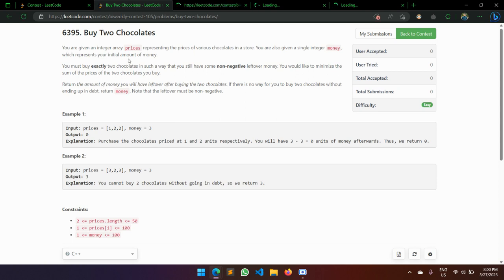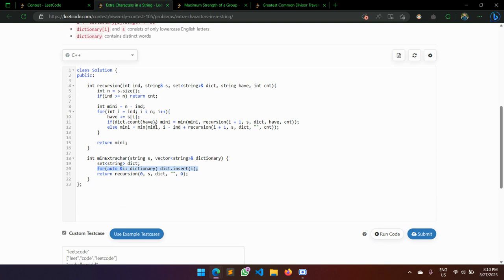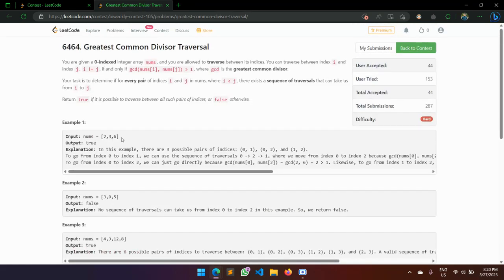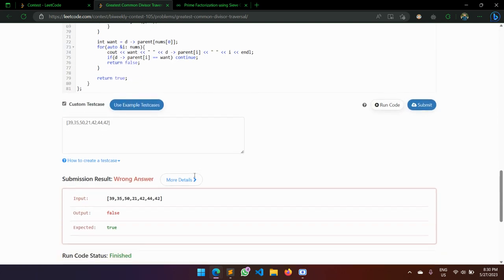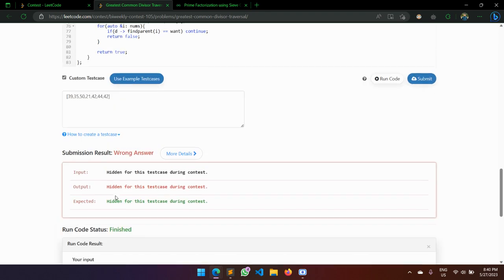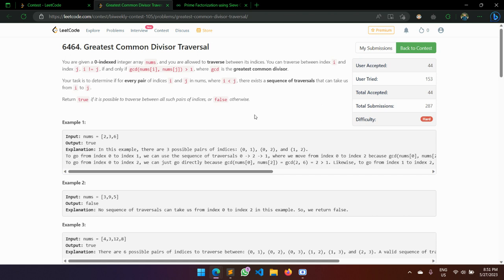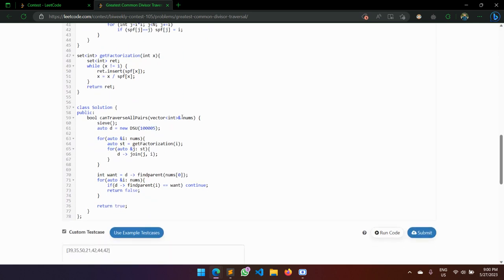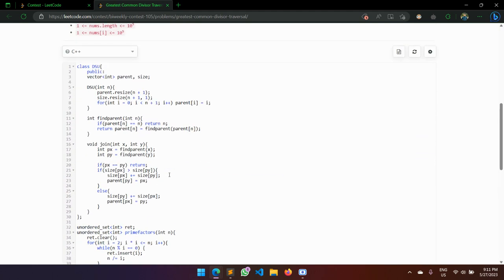Biweekly Contest 105 | Screencast with Commentary | All 4 submissions